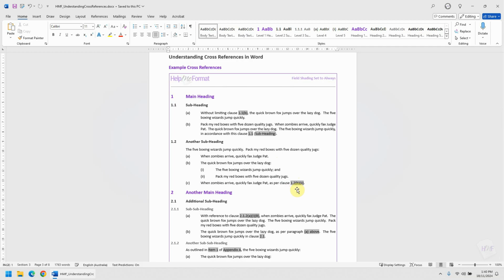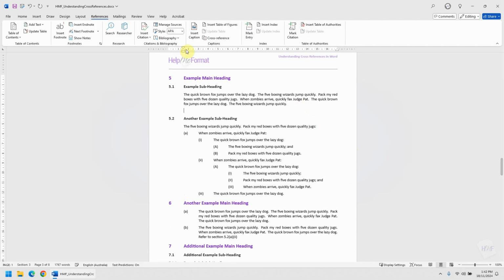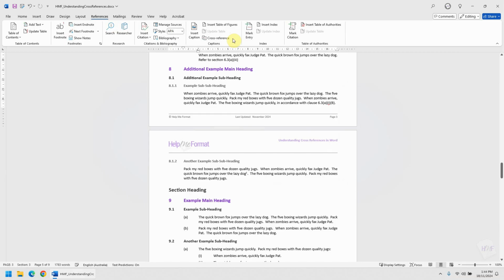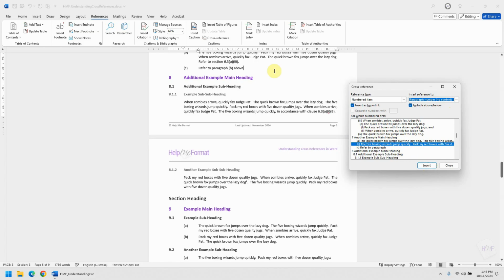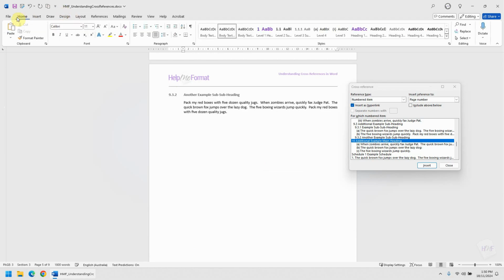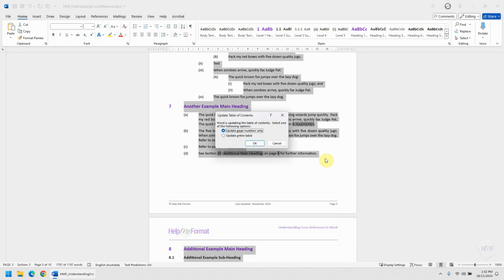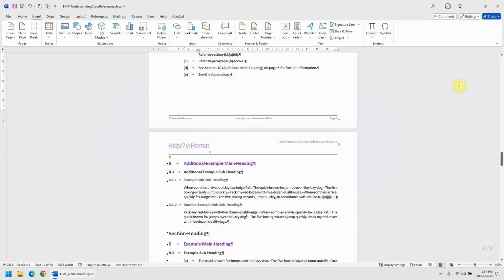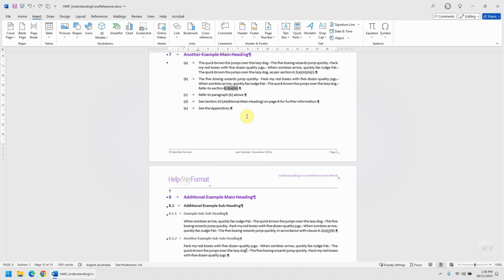Understanding Cross References, and Tips for Working with them in Word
This @HelpMeFormat step-by-step tutorial covers various topics in Microsoft Word, including what proper Cross References are and why they are beneficial, the overall process for inserting a cross reference, various methods for updating cross references, the different types of cross references that can be inserted, and how to navigate around the document using these links, plus other useful tips.

Video Chapters:
0:00 Why you should use proper Cross References, including Automatic Update
0:55 Process for Inserting a Cross Reference using Paragraph number (full context)
2:07 Updating Cross References
3:49 Adding the Cross-reference button to the Quick Access Toolbar (QAT)
4:27 Inserting then updating an amended long reference
5:10 Paragraph number (no context) and Include above/below
6:16 Inserting and updating Paragraph text and Page number references
8:33 Tips for working with the Numbered items list
9:46 Creating a Bookmark, inserting a reference to Bookmark text
11:27 Using Cross References to Navigate and Jump around the document
13:00 Set Field Shading to Always, easily see Cross References in Word